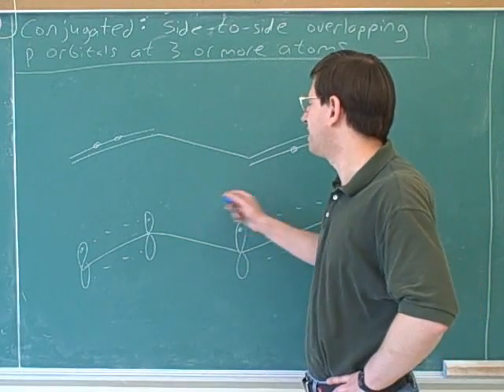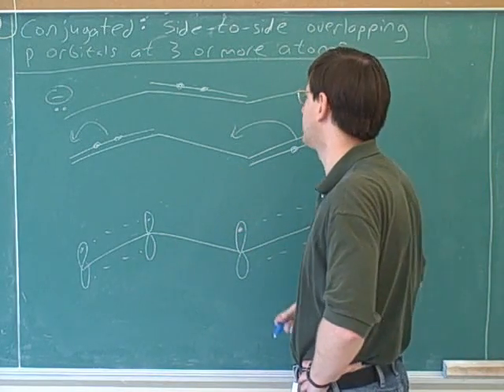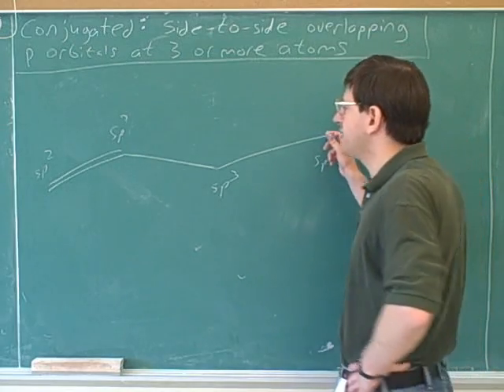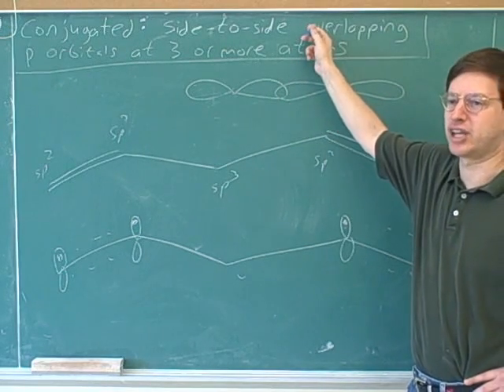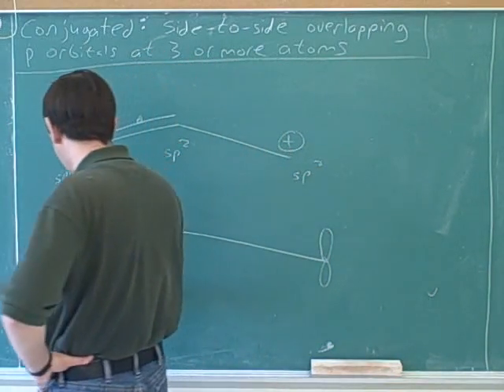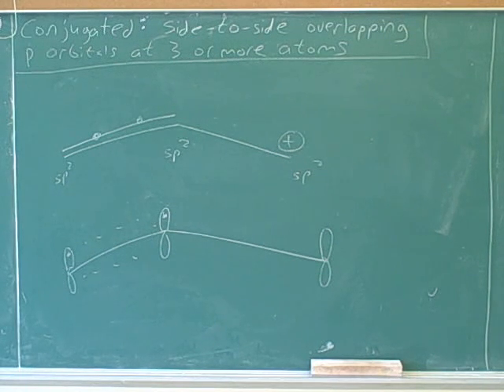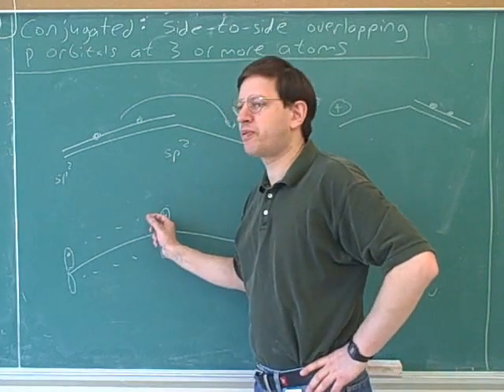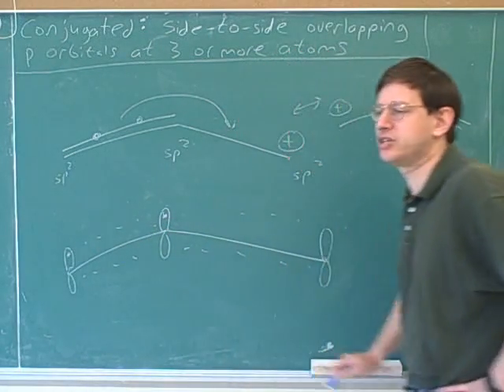Electrophilic attack on conjugated dienes (2)